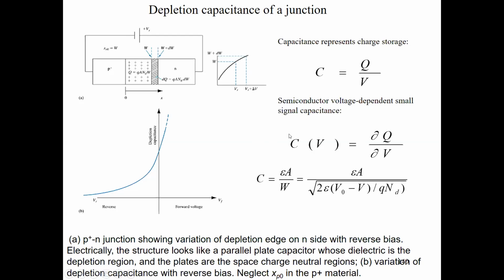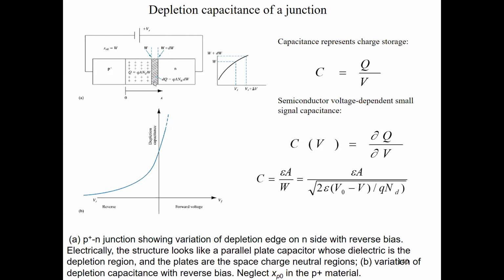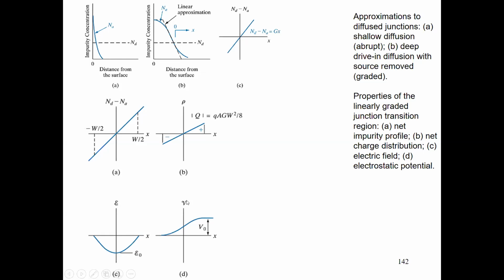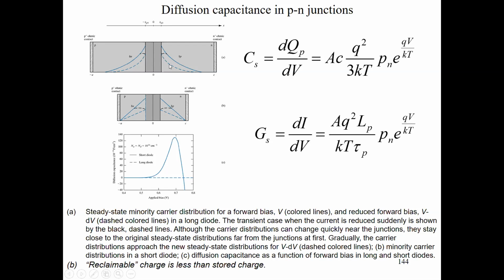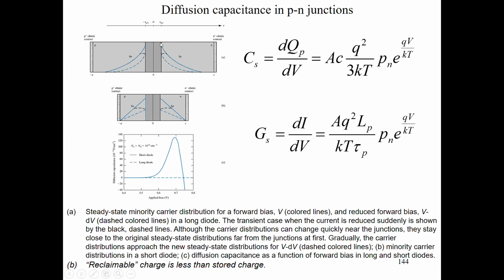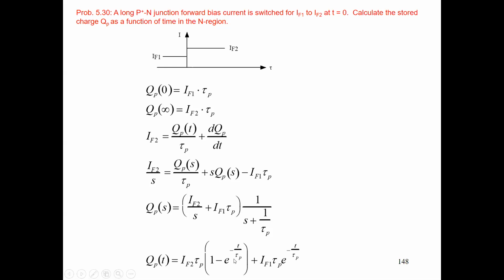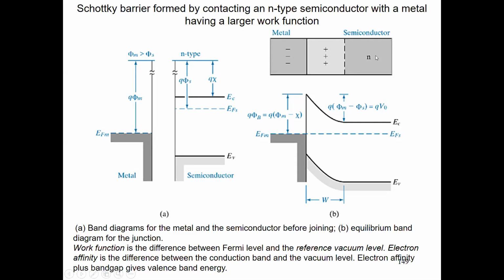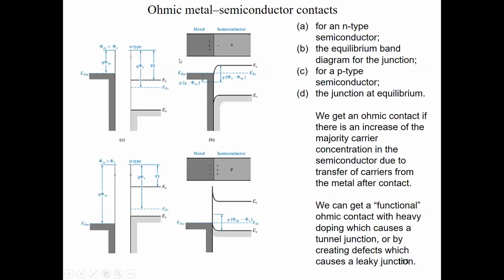17 PN Capacitance